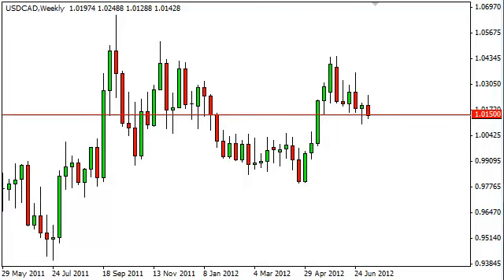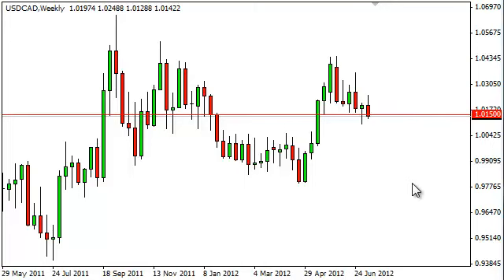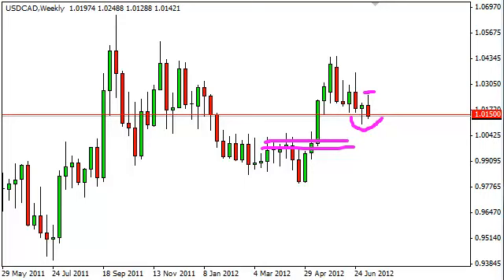USD/CAD Technical Analysis for the Week of July 16, 2012 by FXEmpire.com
- July 16, 2012 currency weekly technical analysis for the USD/CAD pair.